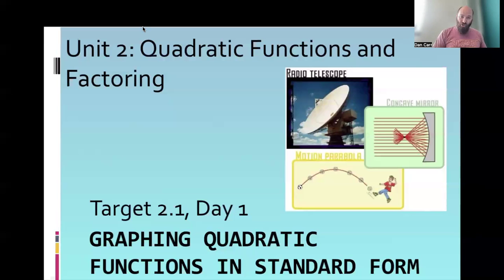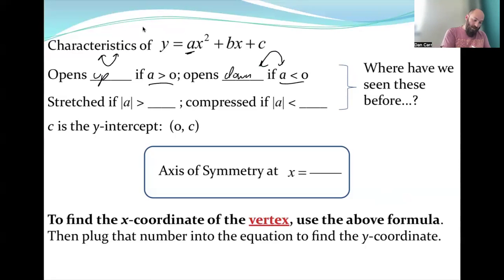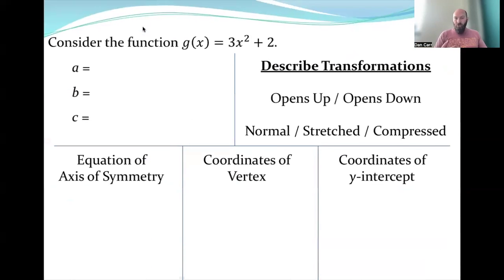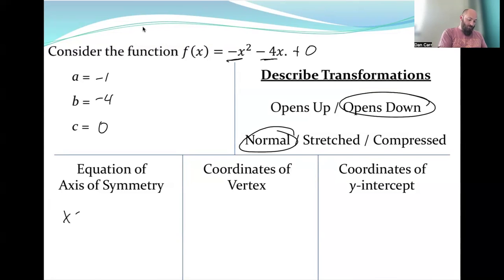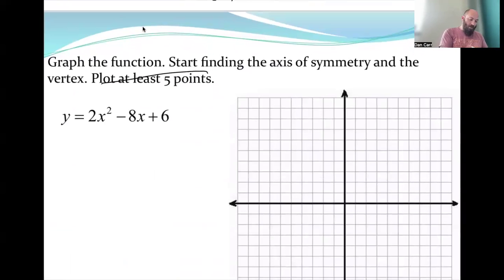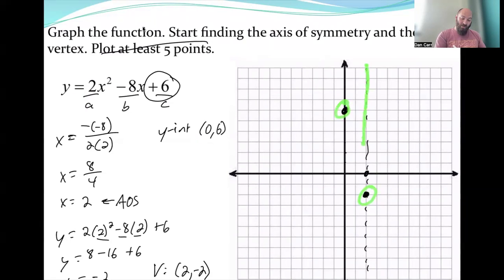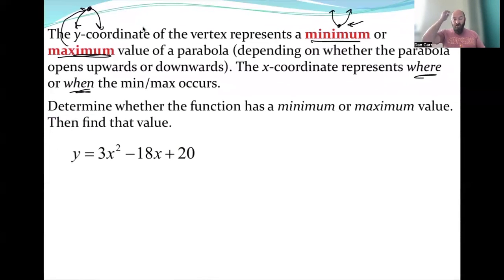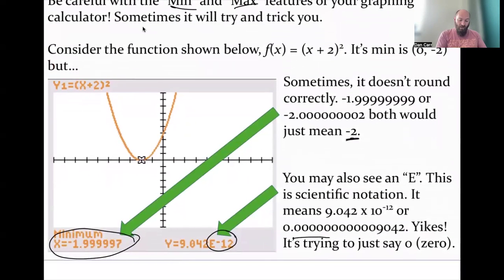2 1 Day 1 Graphing Quadratic Functions in Standard Form